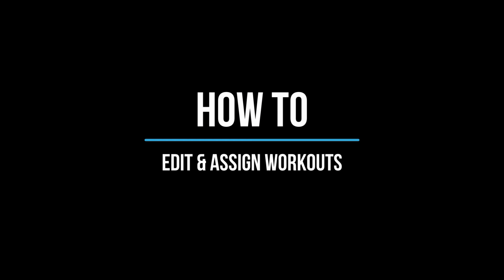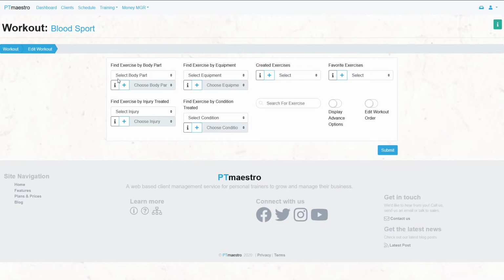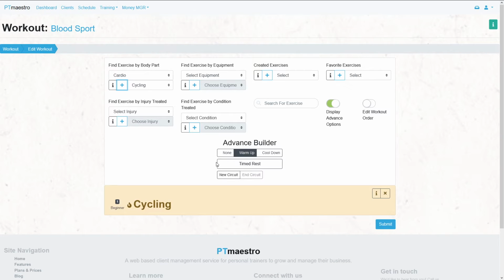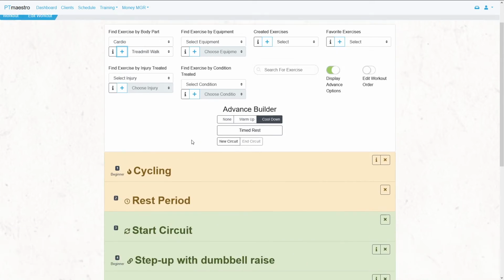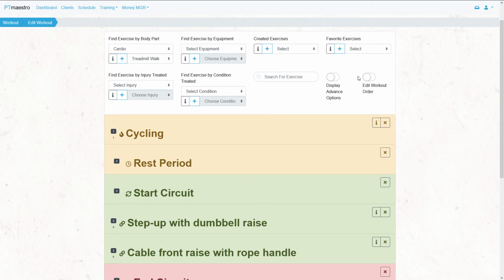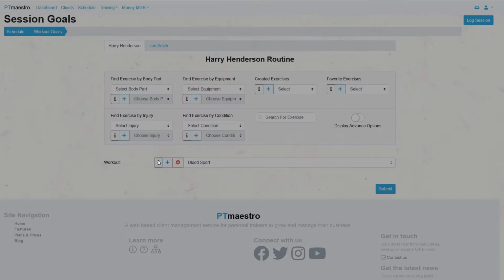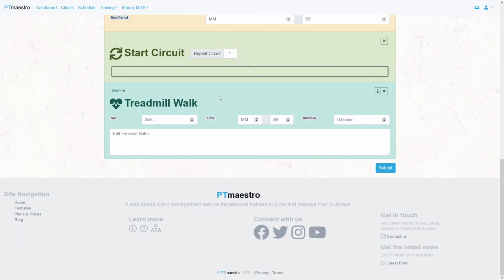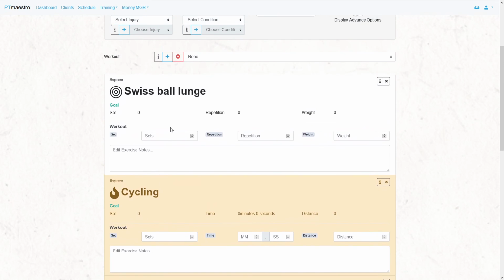How To Edit & Assign a Workout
Tutorial  Episode 7
Go to Training and click workouts. From the workout management page you select the workout to edit the routine of. Create simple workouts or workouts with more depth using warm ups, cool downs, and circuits. Assign the workout to the client for either a session or class

PTmaestro can be accessed from any device 📲&💻 that supports a modern browser. Giving you the freedom to manage your business from anywhere.